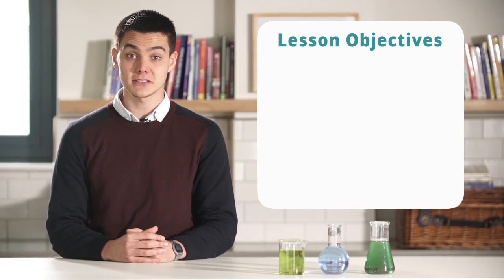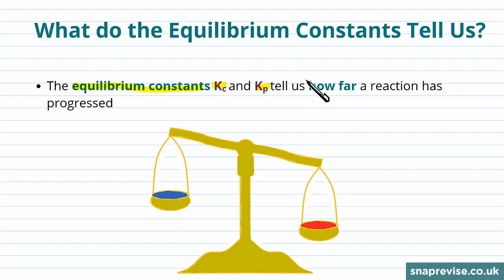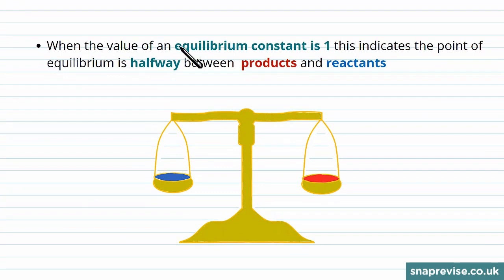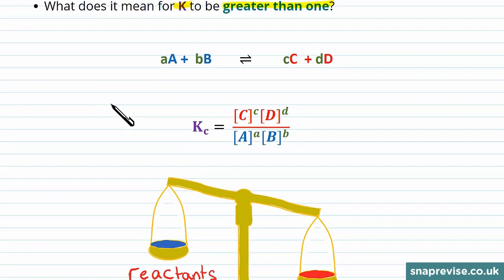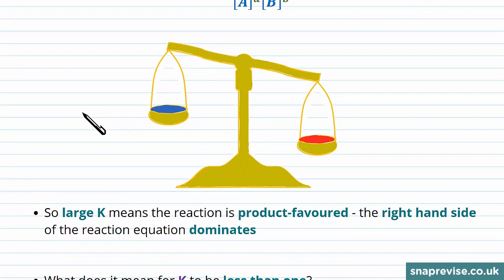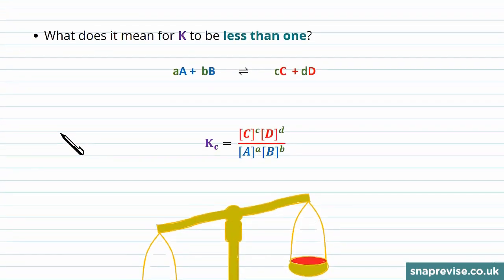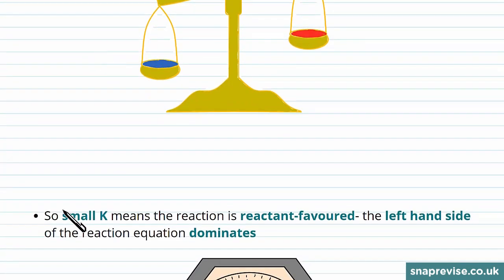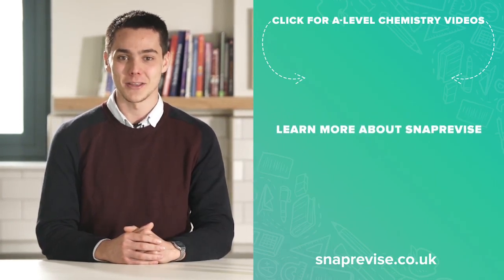Significance of Equilibrium Constants | A-level Chemistry | OCR, AQA, Edexcel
to unlock the full series of AS, A2 & A-level Chemistry videos created by A* students for the new OCR, AQA and Edexcel specification.

This video will focus on: What do Equilibrium constants tell us?, How temperature affects k, How concentration and pressure affect K, How catalysts affect K, Summary.